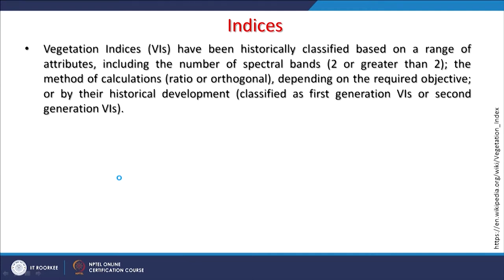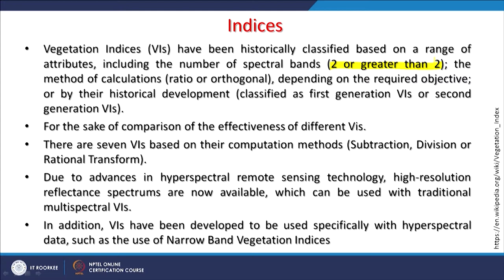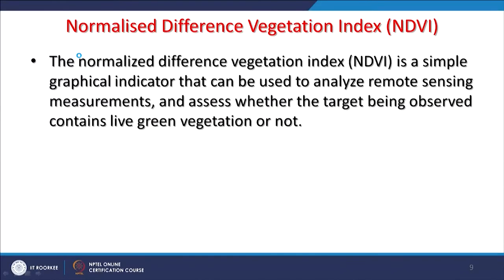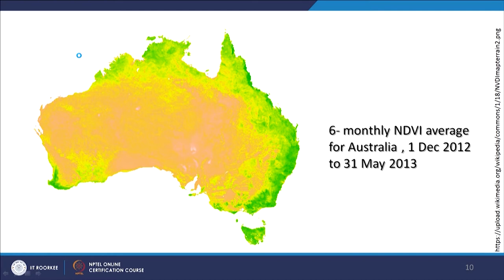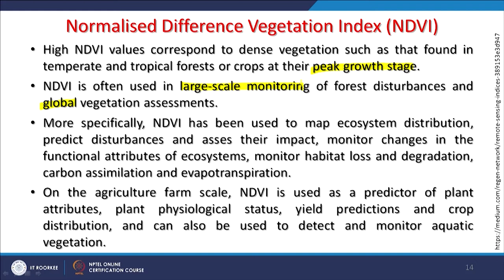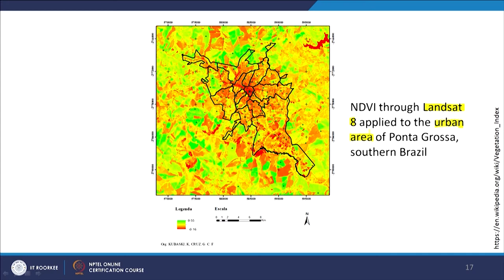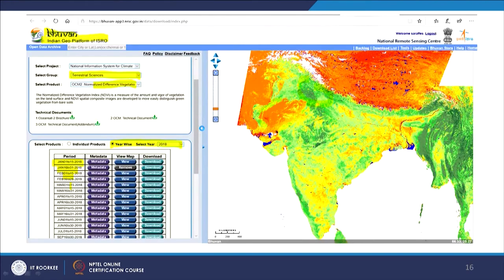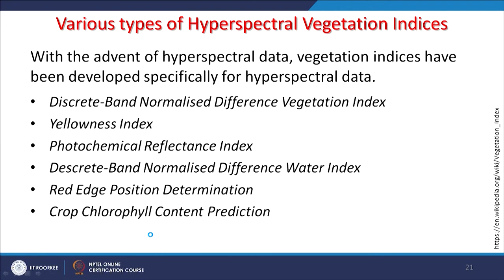Lecture 41: NDVI and other indices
NDVI and other indices